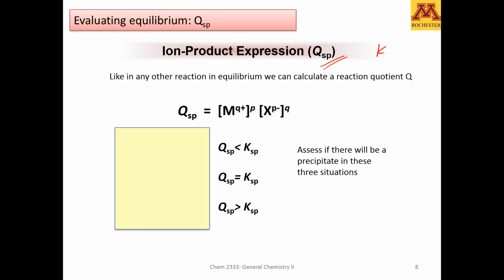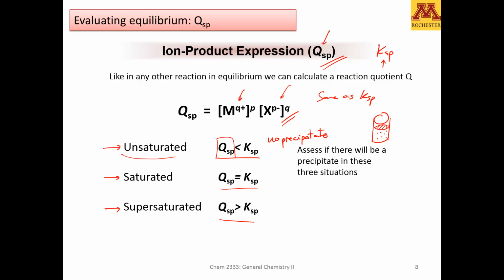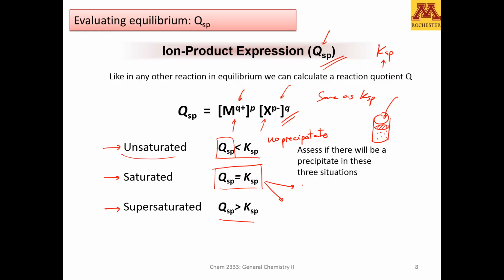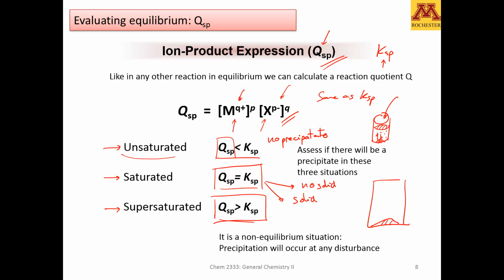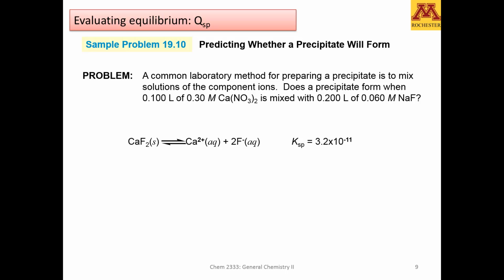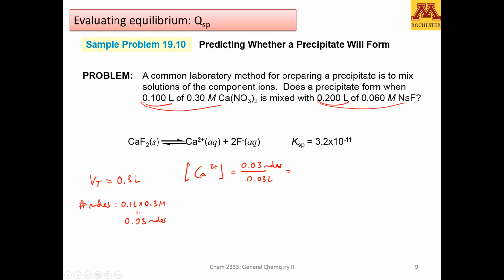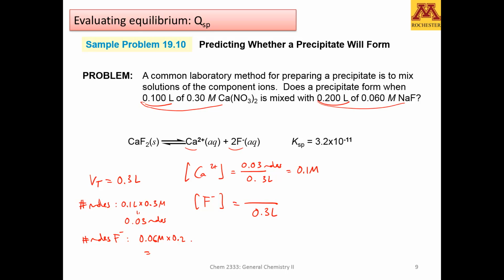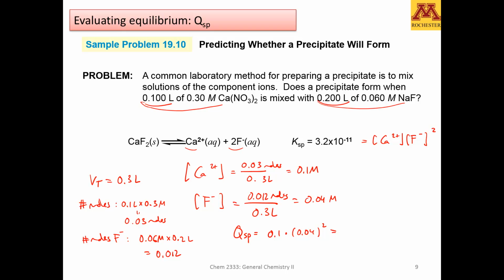GenChem2: M2-D1 Assessing equilibrium Qsp